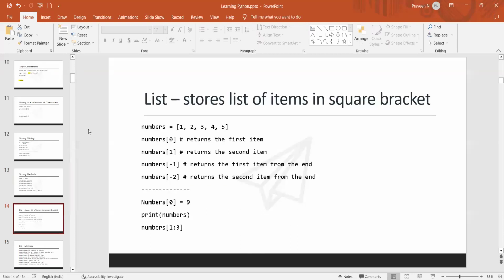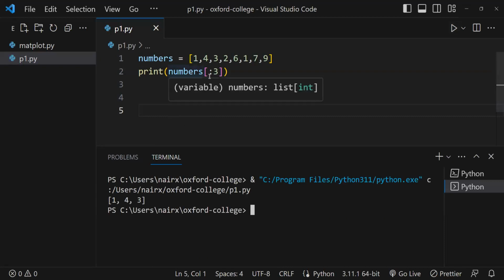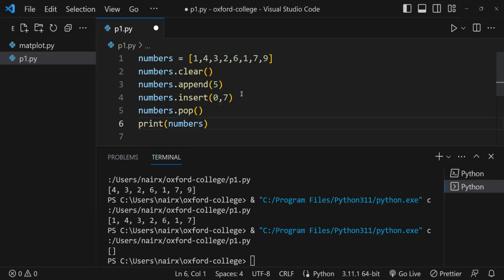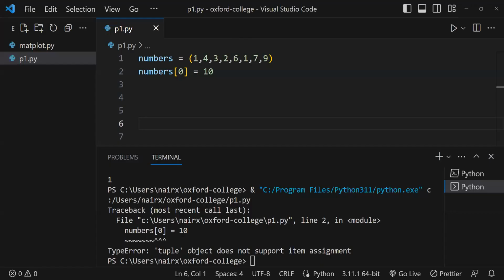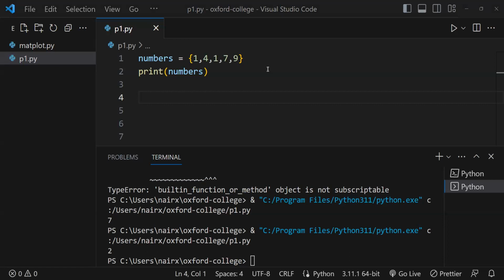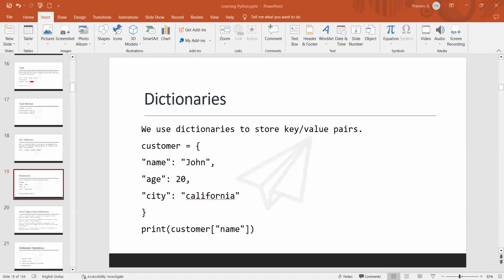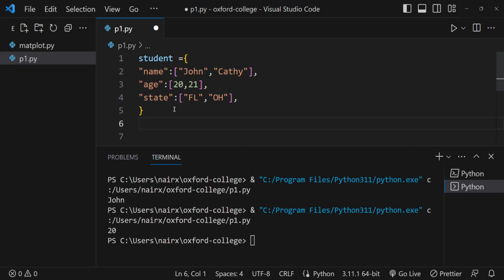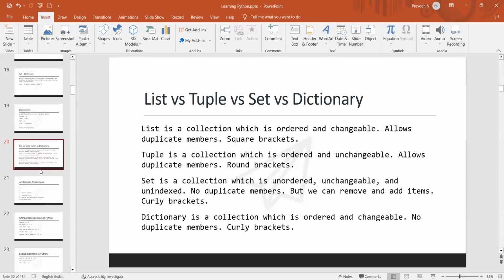#4 - List, Dictionary, Tuple and Set in Python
In this session you will learn all about data structures such as list, tuple, set and dictionary in Python.